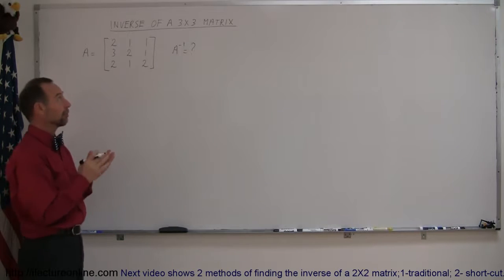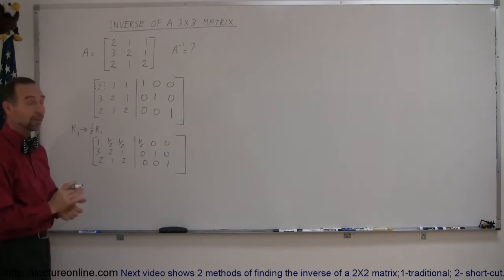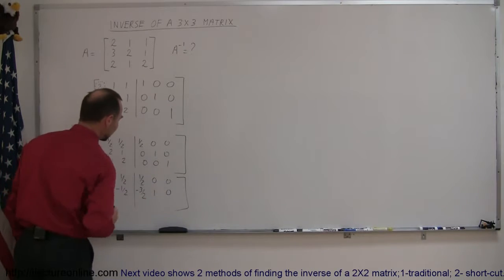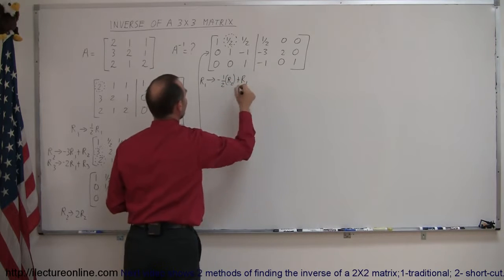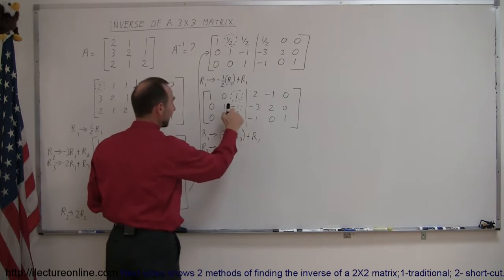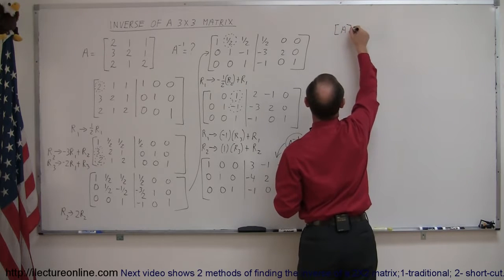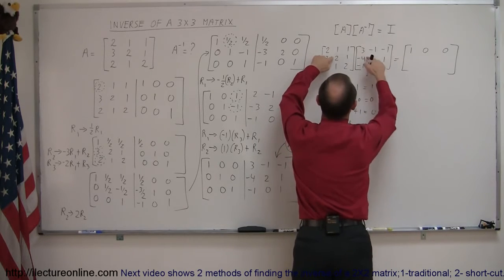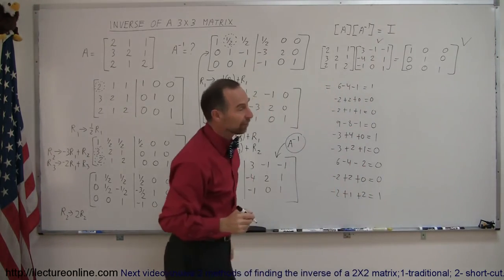Algebra Finding the Inverse of a Matrix 1 of 2 A 3X3 Matrix